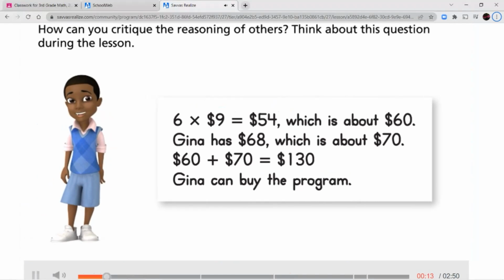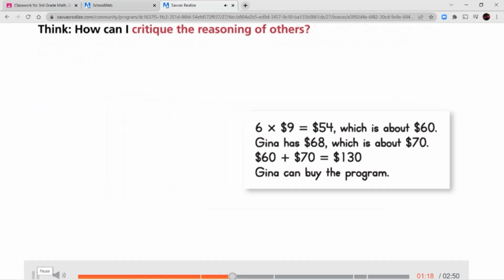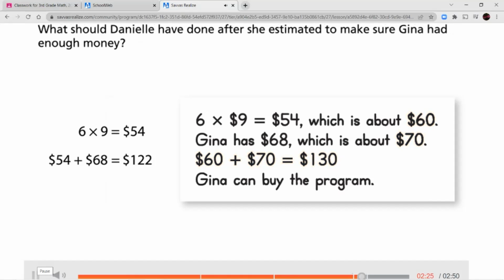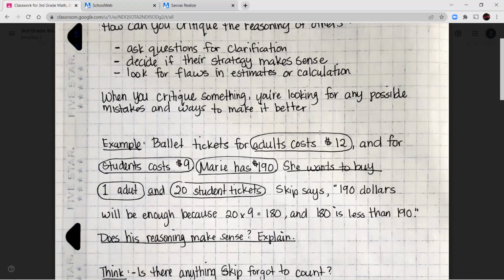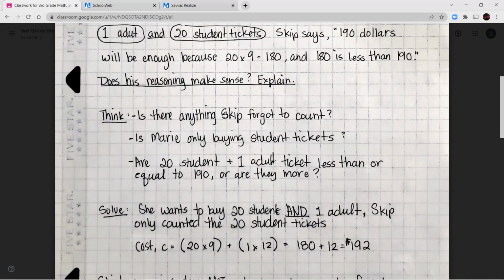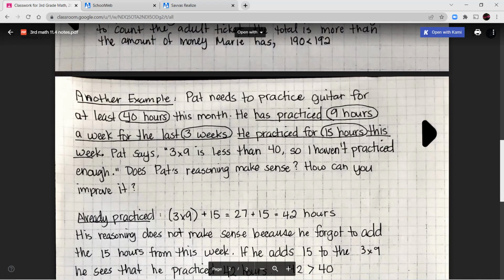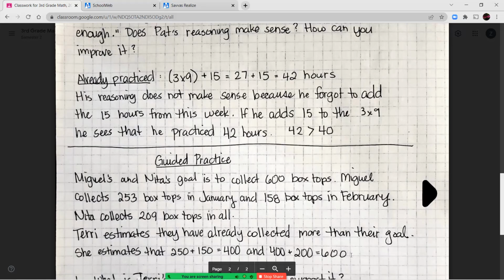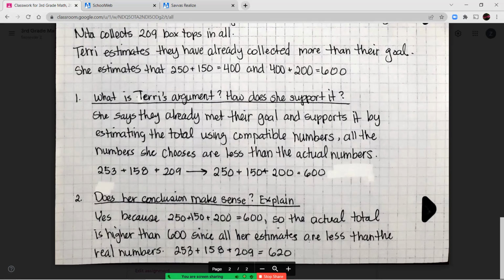3rd Math 11.4